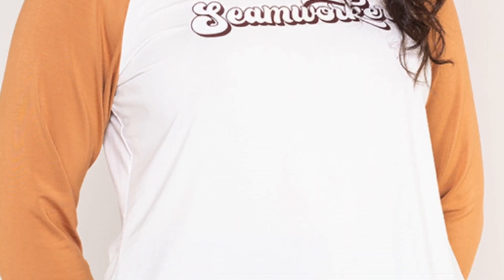fridaysews / sewingchallenges / pattern test reveal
Join me for another fridaysews! I'll be talking about what I made this past week, what sewing challenges I'm participating in and revealing my very first pattern test garment!

Patterns mentioned:
Erbaccia Studio -